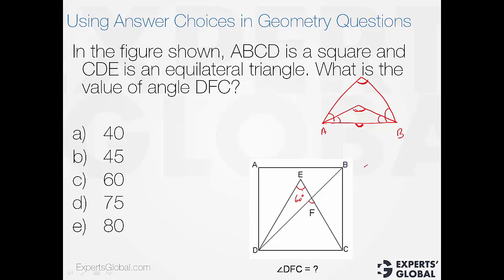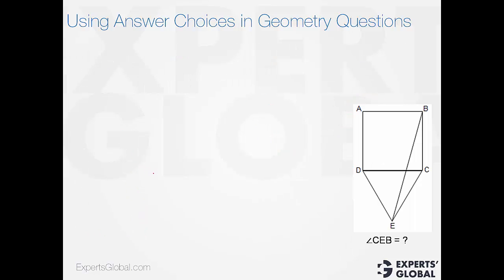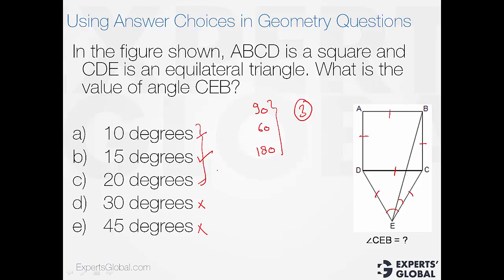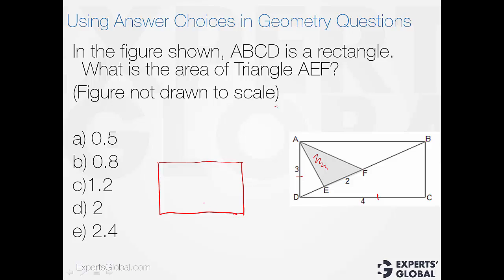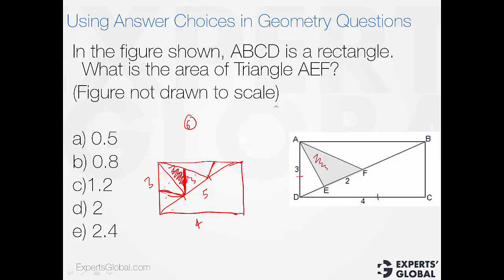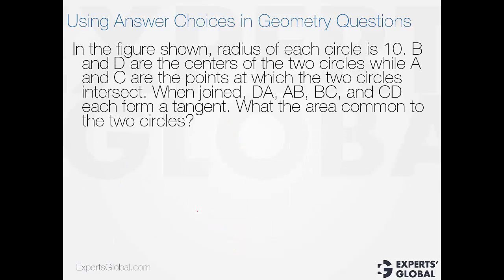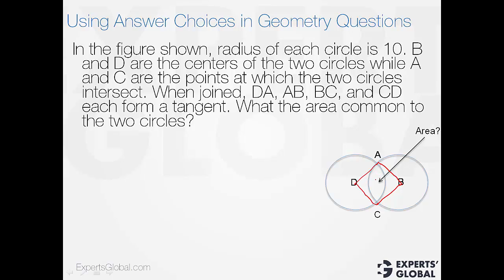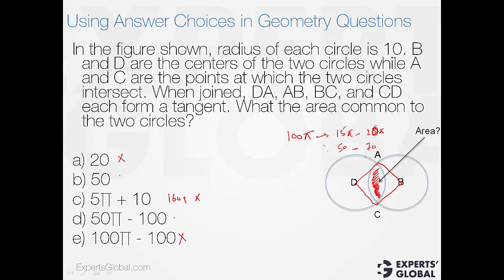Math Tricks: Using Answer Choices in Geometry Questions | Experts' Global